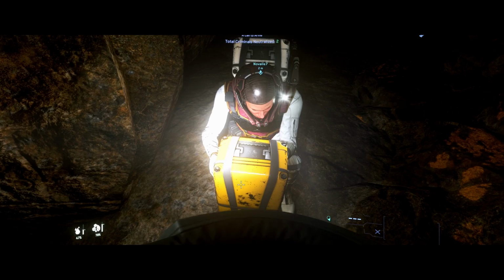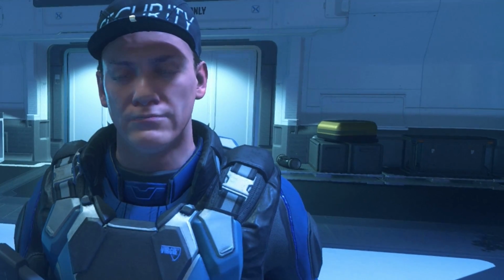Inventory Tips for Star Citizen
Save time and avoid frustration! Watch tips and tricks for how to be a Star Citizen loot goblin.
SC 3.17.2 inventory tips in under 4 minutes!

Just the Tips (and tricks) quickly for when you are stuck in the SC Persistent Universe or PTU.

Ready to take the first leap into the Star Citizen Verse?

On the daily, learn more about backing the live Star Citizen project or concept sales @

Looking to join a tight-knit org?

Alpha Citizen Escort Service is recruiting mature players (21+)

Find a bug? Report it to the Star Citizen Issue Council @

Gameplay captured at high graphics setting, at 2560x1080 on an LG Ultrawide 21:9 monitor

GPU: MSI GeForce GTX 1070 Ti DirectX 12 8GB 256-Bit GDDR5 PCI Express 3.0 x16 HDCP Ready SLI Support ATX Video Card

CPU: Intel Core i7-8700K Coffee Lake 6-Core 3.7 GHz (running 4.4 GHz Over-Clocked) LGA 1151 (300 Series) 95W Desktop Processor Intel UHD Graphics 630

CPU COOLER: Arctic Freezer 7 Pro Rev. 2, CPU Cooler - Intel & AMD, Multi-Directional Mount, 92mm PWM Fan

THERMAL PASTE: Arctic Cooling MX-2 8g Thermal Compound for All Coolers

MOBO: MSI Z370 SLI PLUS LGA 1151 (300 Series) Intel Z370 HDMI SATA 6Gb/s USB 3.1 ATX Intel Motherboard

RAM: G.SKILL Ripjaws V Series 32GB (4 x 8GB) 288-Pin DDR4 SDRAM DDR4 3600 (PC4 28800) Desktop Memory

GAME DRIVE: SAMSUNG 970 PRO M.2 2280 512GB PCIe Gen3. X4, NVMe 1.3 64L V-NAND 2-bit MLC Internal Solid State Drive

(with PCI-e 3.0 adapter running at x4 in a CPU lane)

Gameplay and desktop footage captured using GeForce Experience

Video created with Davinci Resolve 17

Microphone used to record is a Blue Yeti

Audio cleaned using Audacity for free